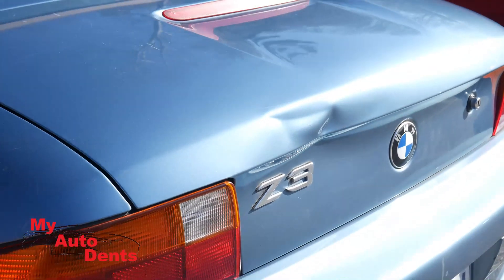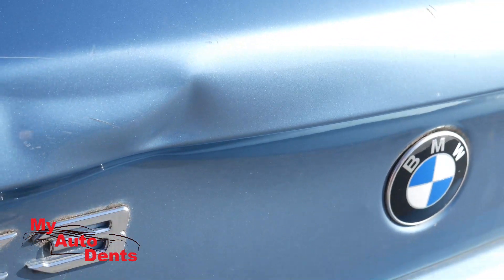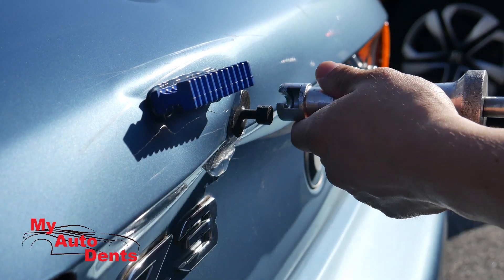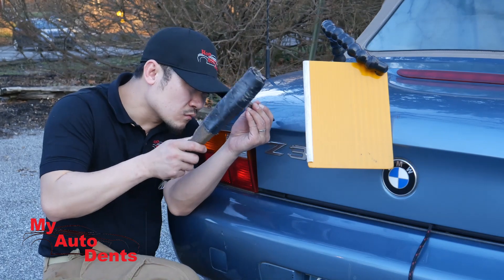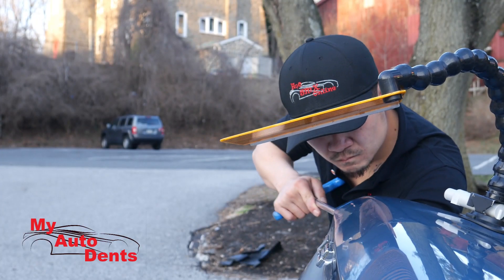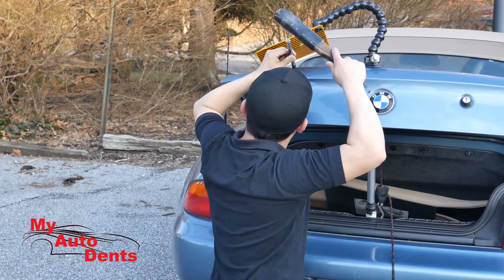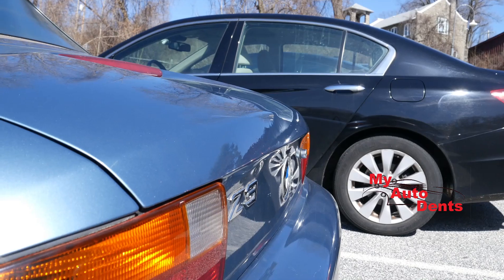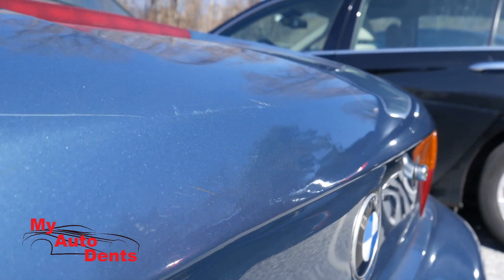BMW Z3 Philly Dent Repair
BMW Z3 dent repair.